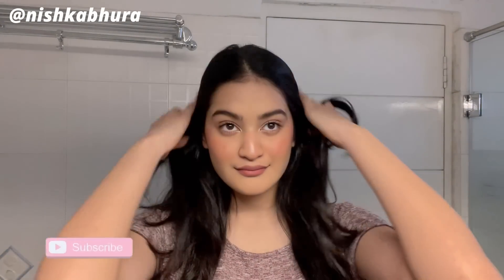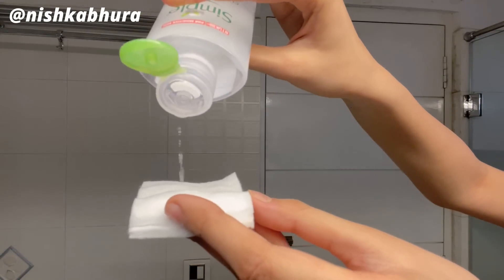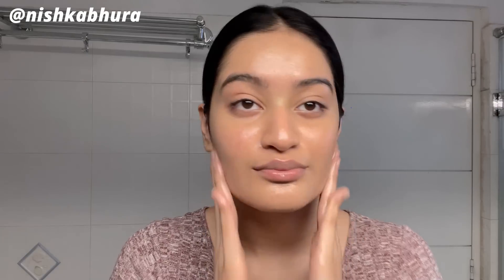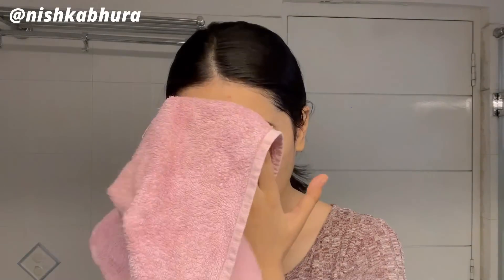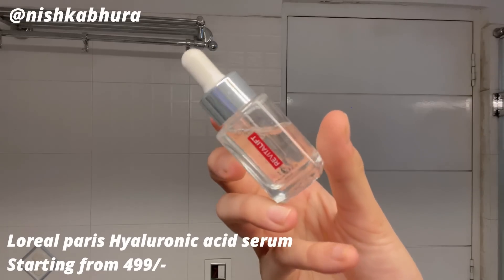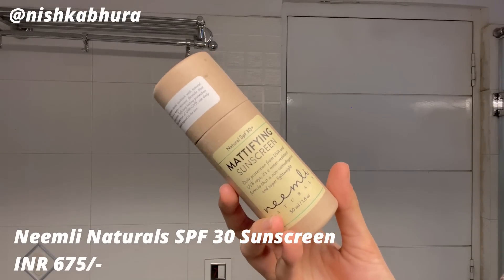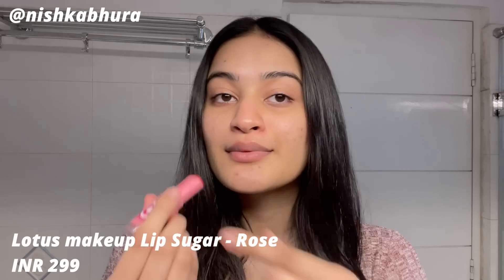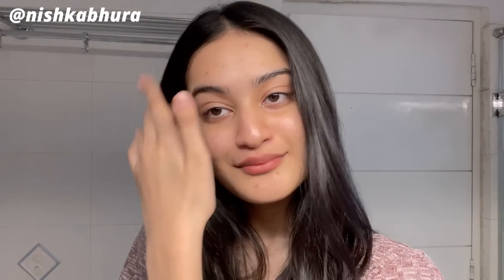Get unready with me // Skincare ~ how I remove my makeup? // (aesthetic)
Hey loves so I am back with a good old fashioned skincare video for you guys , I hope you guys like it and enjoyyyy

Products Mentioned-
Simple Micellar Cleansing water - Simple Kind To Skin Micellar Cleansing Water: Buy Simple Kind To Skin Micellar Cleansing Water Online at Best Price in India | Nykaa

The face shop Rice cleansing oil - The Face Shop Rice Water Bright Rich Cleansing Oil: Buy The Face Shop Rice Water Bright Rich Cleansing Oil Online at Best Price in India | Nykaa

Cosrx Morning gel cleanser
Beauty Barn - COSRX Low pH Good Morning Gel Cleanser 150ml - Beauty Barn
Nykaa - COSRX Low pH Good Morning Gel Cleanser 150ml - Beauty Barn

Isntree Green Tea Toner - Isntree Green Tea Fresh Toner - Beauty Barn

Loreal Paris Hyaluronic acid serum - L'Oreal Paris Revitalift 1.5% Hyaluronic Acid Serum: Buy L'Oreal Paris Revitalift 1.5% Hyaluronic Acid Serum Online at Best Price in India | Nykaa

The Face Shop Chia Seed cream - The Face Shop Chia Seed Hydro Cream: Buy The Face Shop Chia Seed Hydro Cream Online at Best Price in India | Nykaa

Lotus lipbalm - Lotus Make-Up Colorkick Lip: Buy Lotus Make-Up Colorkick Lip Online at Best Price in India | Nykaa

Thank You all for watchinggggggggg

FAQ
age : 19
height: 5'11
location : Jaipur, India
camera : Iphone 12 pro
editing software : filmora